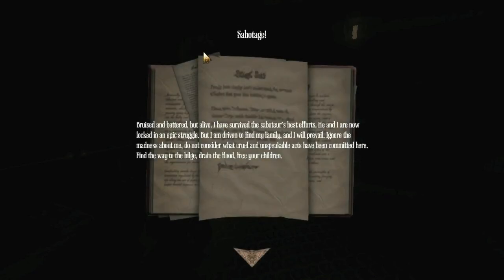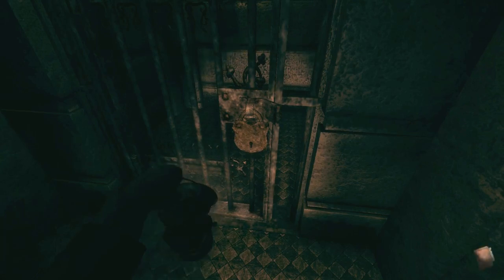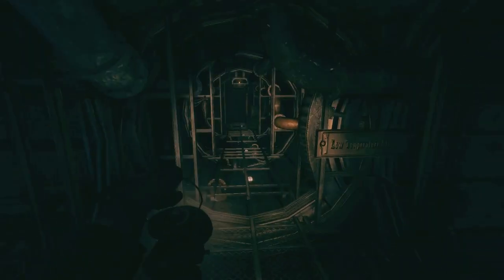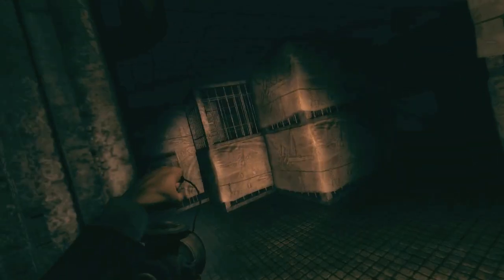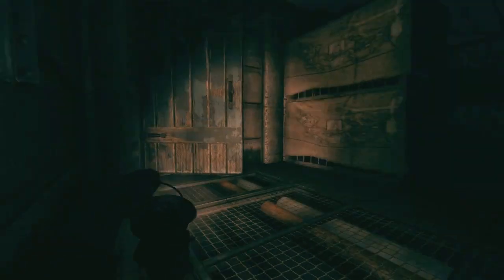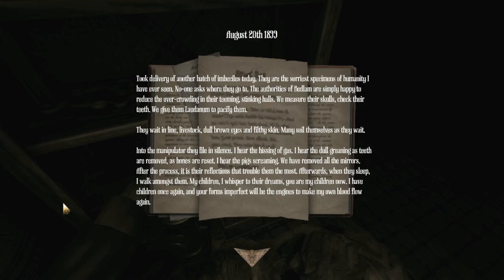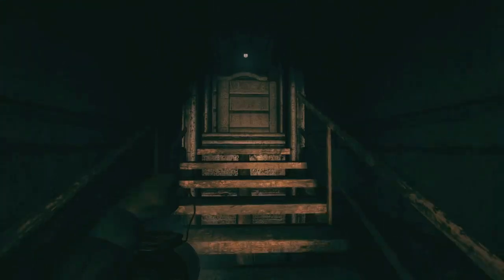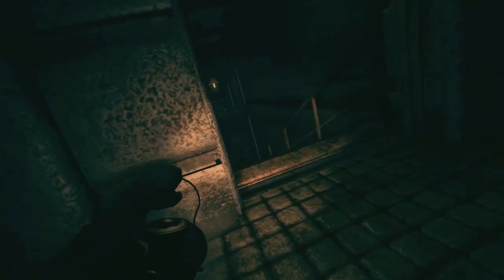Amnesia A Machine For Pigs - Walkthrough Part 10 - Holding Pens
This is TheMediaCowsAmnesia: A Machine For Pigs Gameplay Walkthrough Part 10.

Watch Ray and Tom lurk their way through this dark and twisted sequel to Amnesia The Dark Descent.

From the creators of Amnesia: The Dark Descent and Dear Esther comes a new first-person horror game that will drag you to the depths of greed, power and madness. It will bury its snout into your ribs and it will eat your heart.

Developer: The Chinese Room
Publisher: Frictional Games